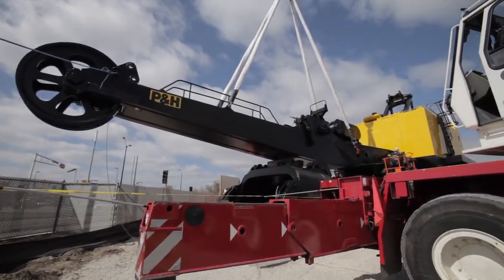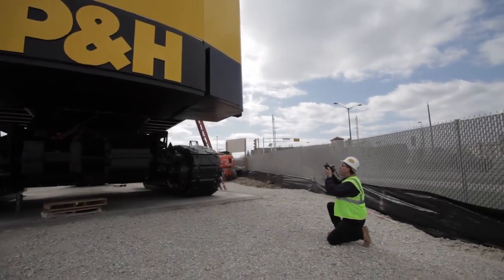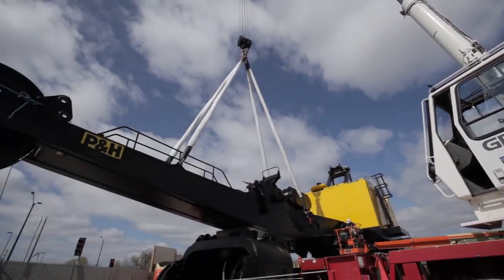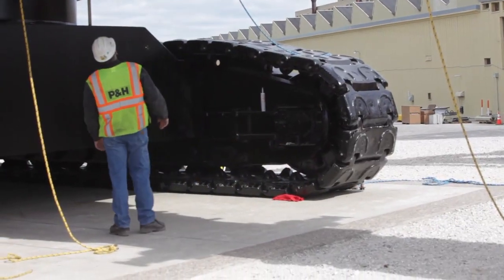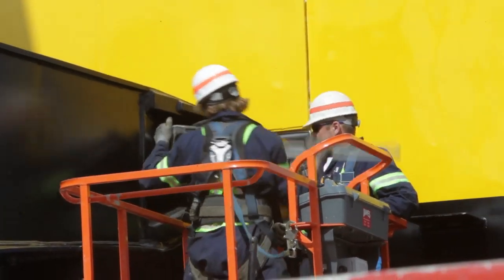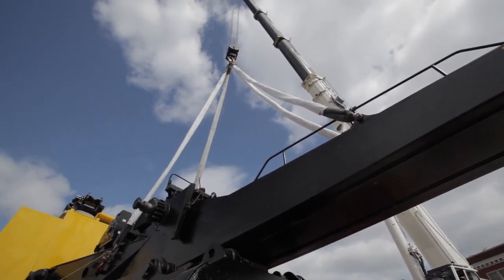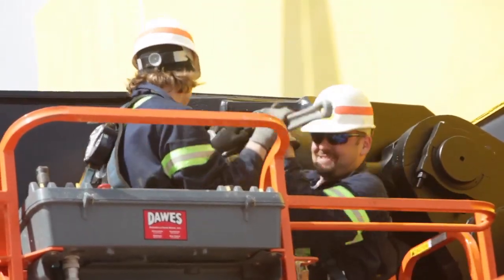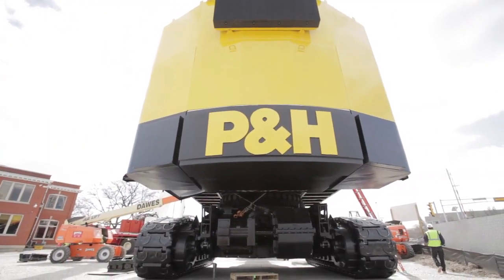Million pound shovel on display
Crews work to assemble a restored 1979 electric mining shovel at the West Milwaukee-based P&H Mining Equipment Inc. which will be on permeant display near the corner of Miller Parkway and National Avenue in West Milwaukee. Video by Mike De Sisti